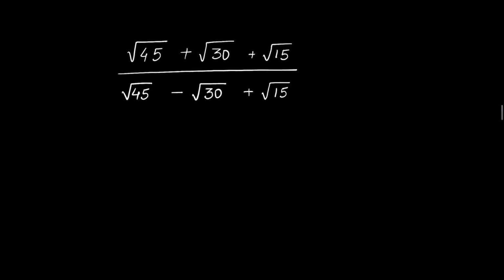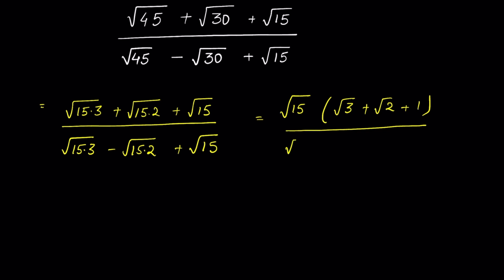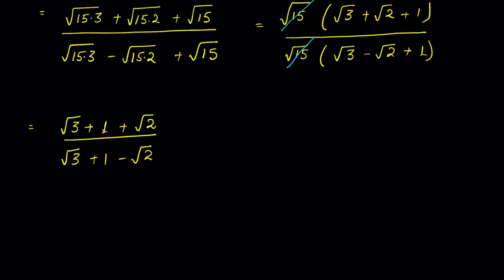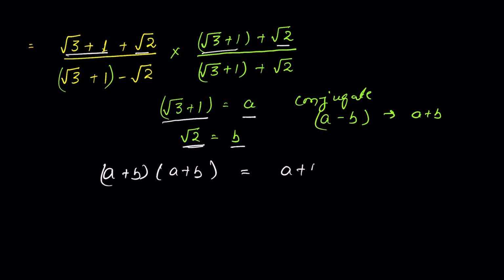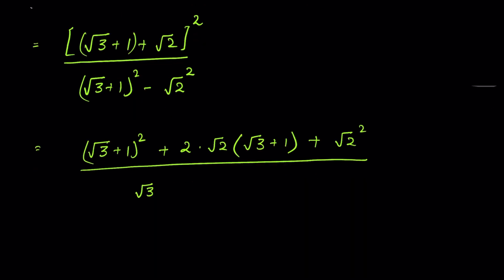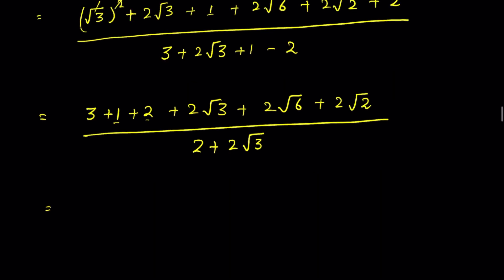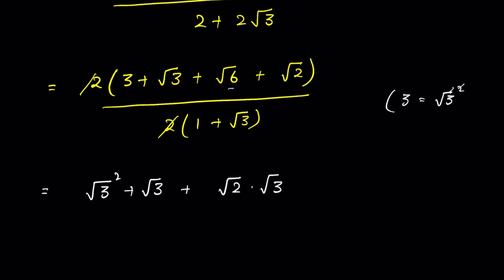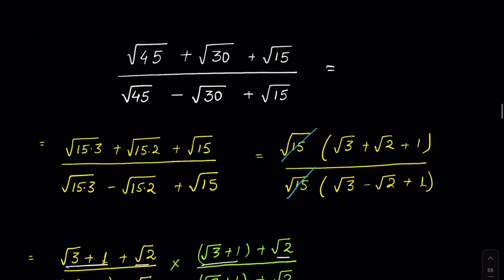End results will give you goosebumps|Square root simplification trick